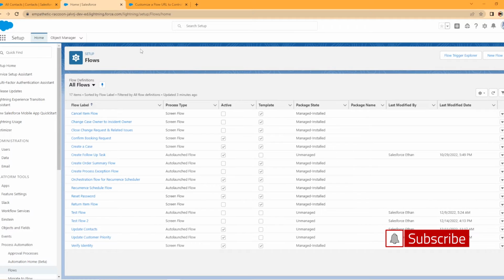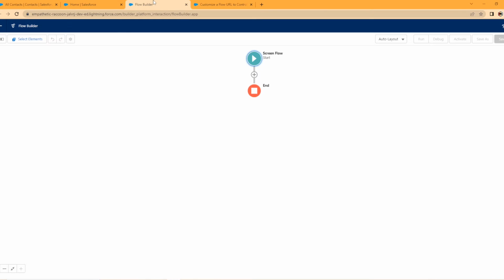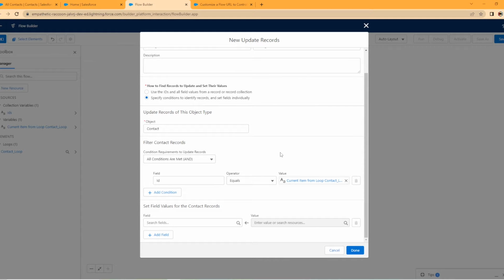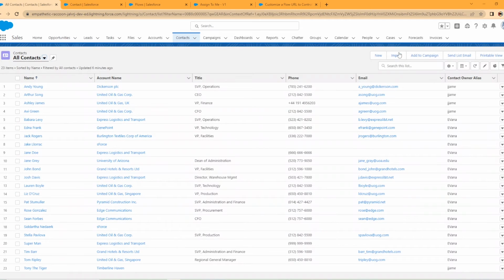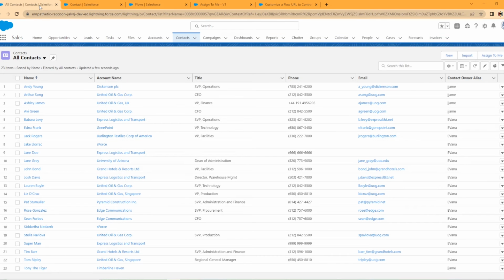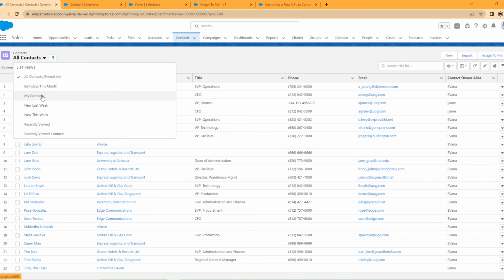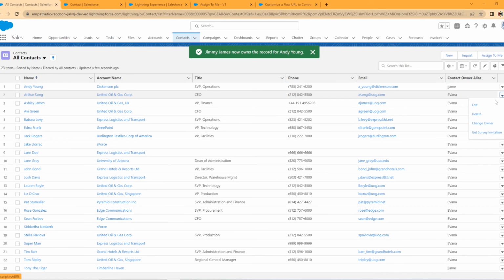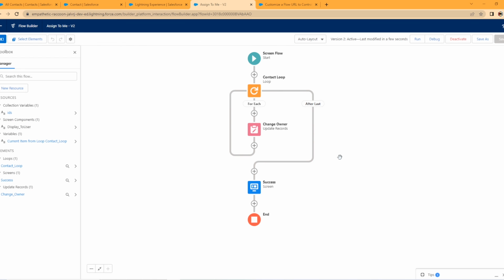Salesforce Flow Series: Screen Flow With Loop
This is the third video in my Salesforce Flow series. Today we are creating a screen flow that incorporates a loop to cycle through contact records changing the owner. We are also creating a custom list view button and using Flow end behavior. Below is the document that I show in the video that explains how to create Flow url end behavior.